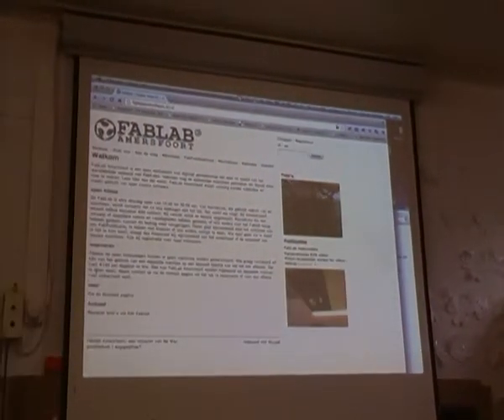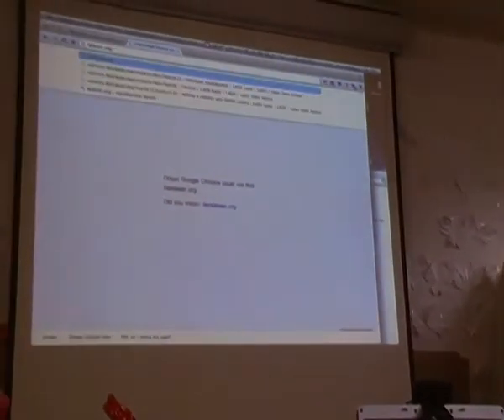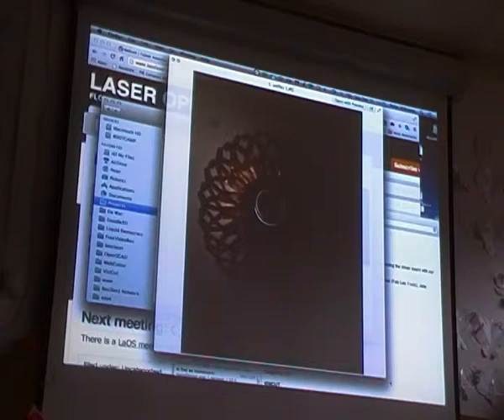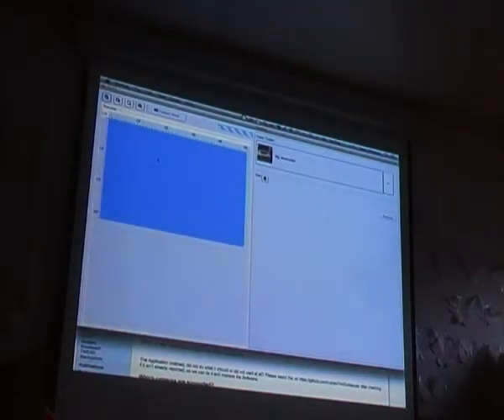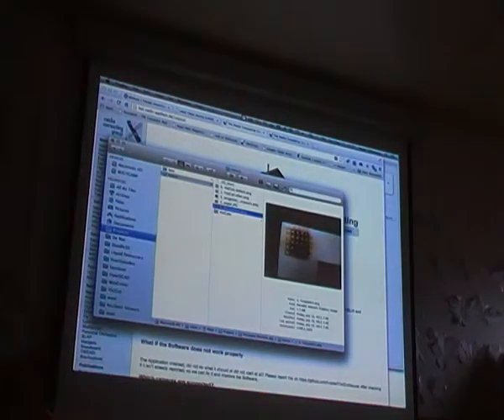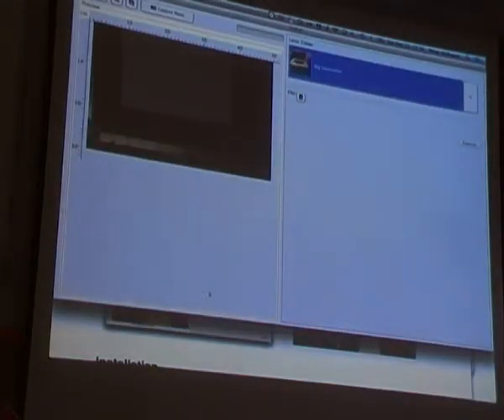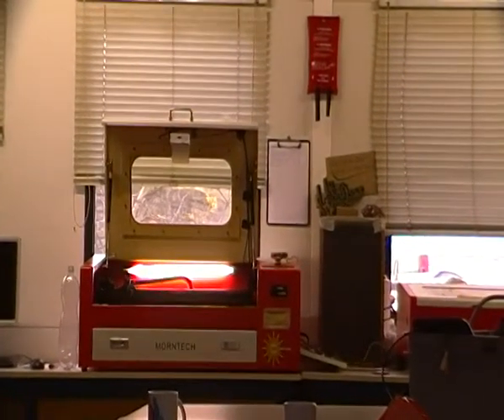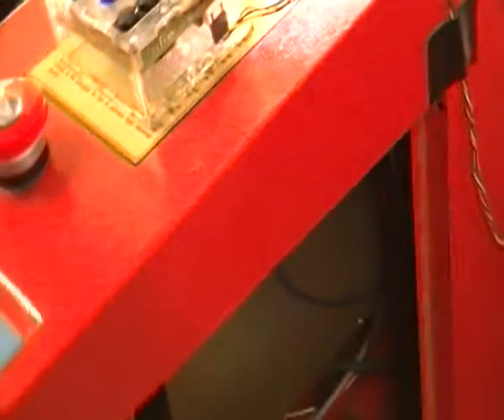Peter Uithoven -LaOS Laser @FabLab Amersfoort